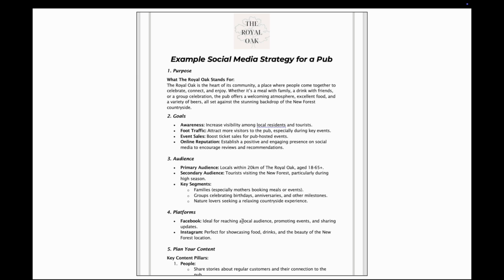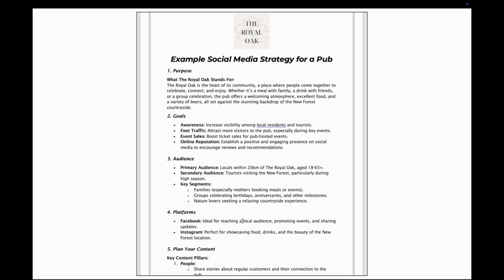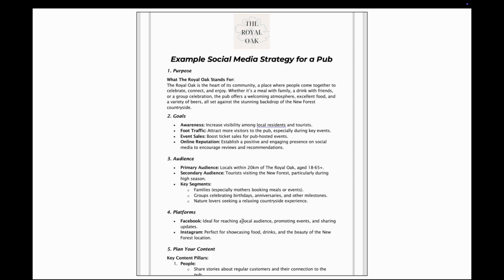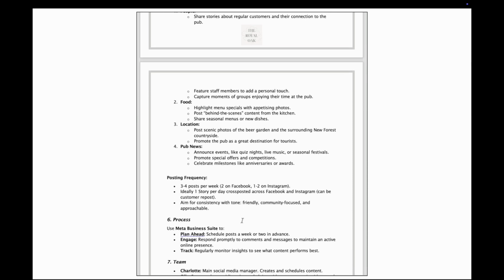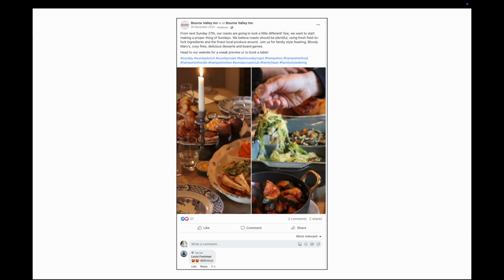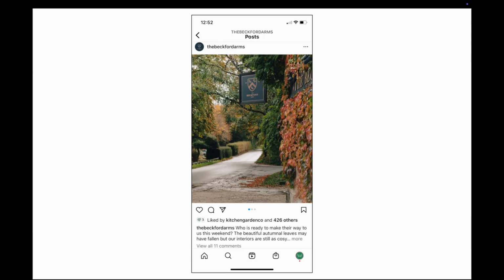1. Introduction to Social Media Strategy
Unlock the potential of social media for your pub with this step-by-step guide to creating a winning strategy! Learn how to define your goals, identify your audience, and plan content that aligns with your pub’s unique identity. We walk you through creating a simple, effective strategy that helps boost sales, build a loyal community, and enhance brand recognition. Download our example strategy template to get started today!